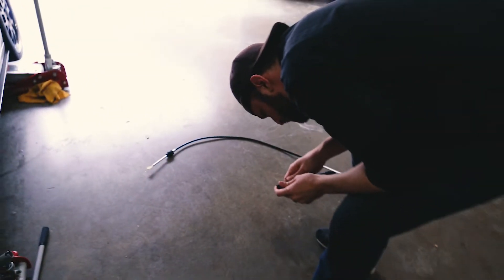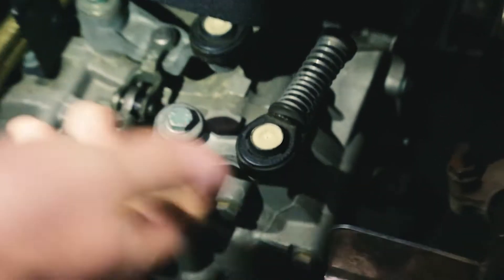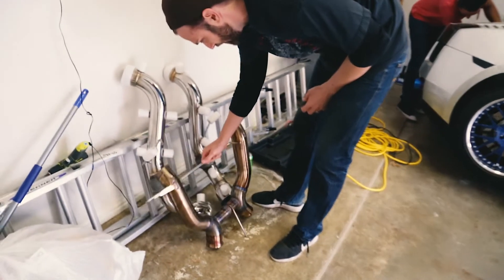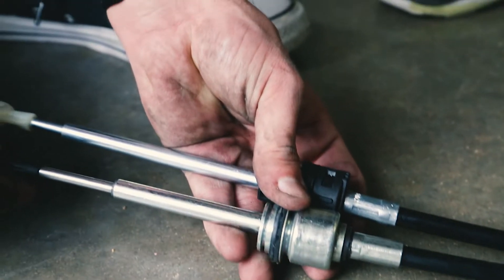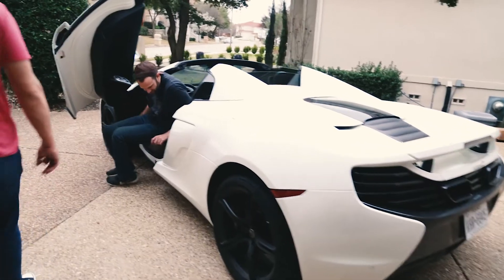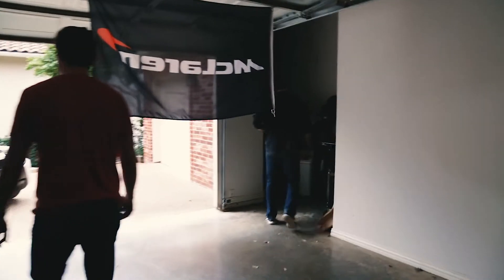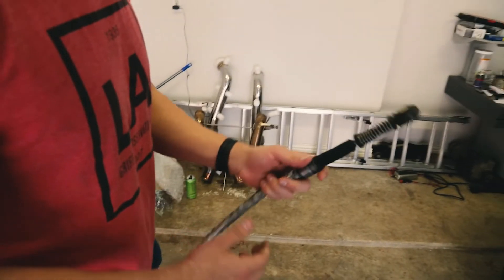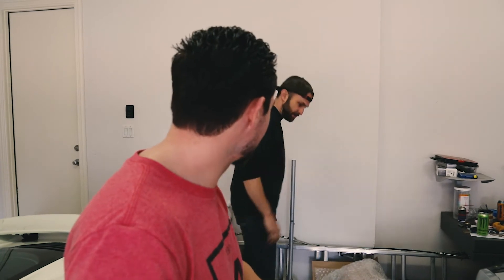How to Replace Lamborghini Gallardo Shifter Cables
The original NR crew is reunited to replace a broken shifter cable on Joe's 04 manual Lamborghini Gallardo.